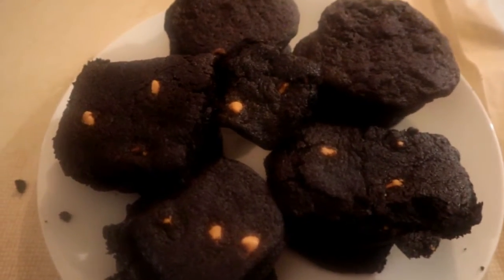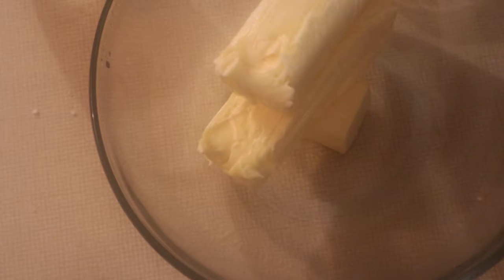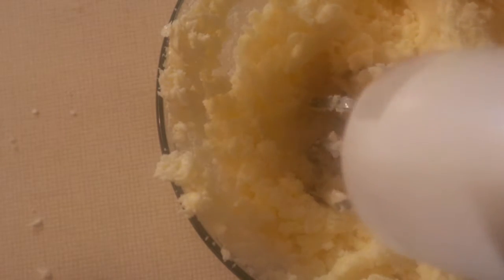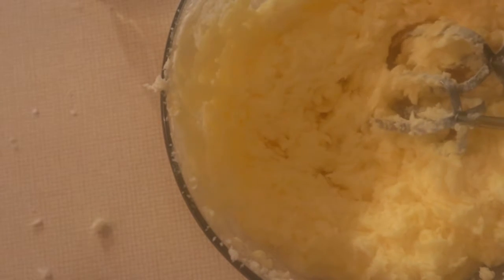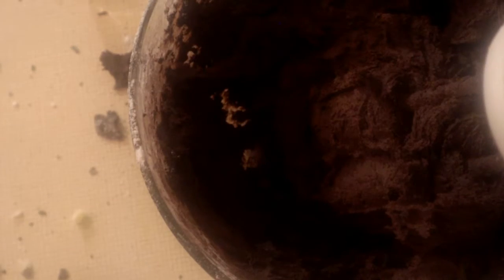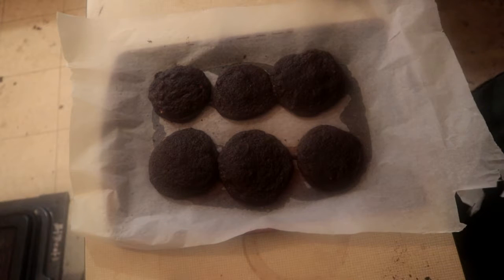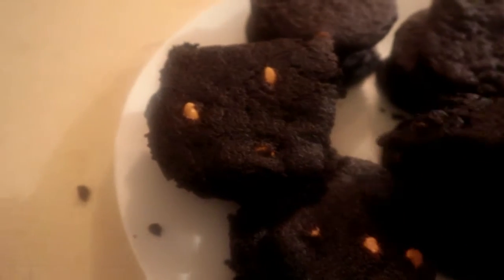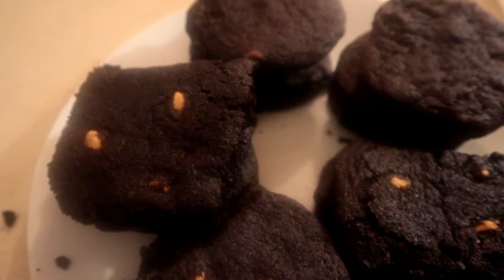Chewy Chocolate Cookies with Peanut Butter Chips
Chewy Chocolate Cookies with Peanut Butter Chips easy Delicious cookies to make very tasty
3/4 cup HERSHEY'S Cocoa
1-2/3 cups REESE'S Peanut Butter Chips
 (2-1/2 sticks) , softened
2 eggs
2 cups sugar
2 teaspoons vanilla extract
2 cups all-purpose flour
1/2 teaspoon salt